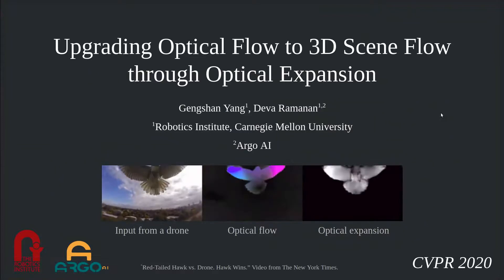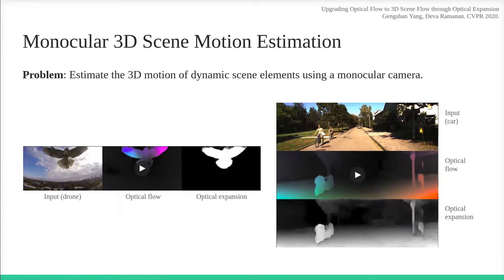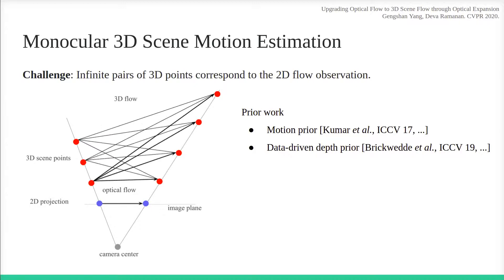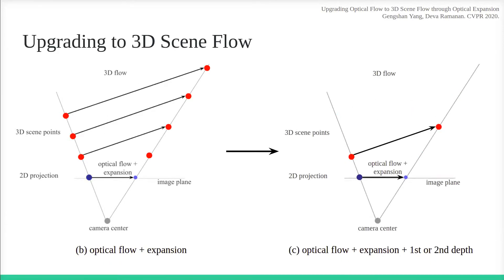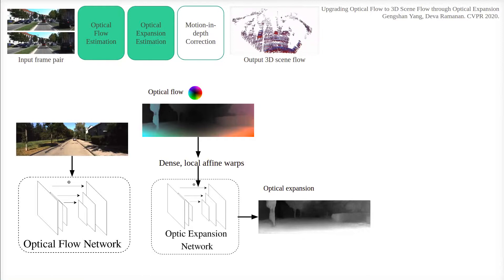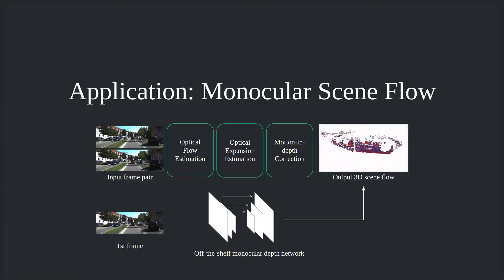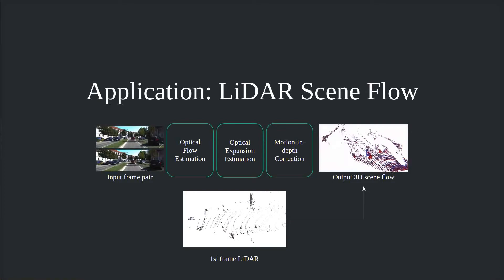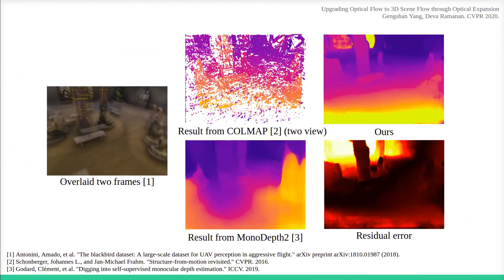Upgrading Optical Flow to 3D Scene Flow Through Optical Expansion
Authors: Gengshan Yang, Deva Ramanan Description: We describe an approach for upgrading 2D optical flow to 3D scene flow. Our key insight is that dense optical expansion – which can be reliably inferred from monocular frame pairs – reveals changes in depth of scene elements, e.g., things moving closer will get bigger. When integrated with camera intrinsics, optical expansion can be converted into a normalized 3D scene flow vectors that provide meaningful directions of 3D movement, but not their magnitude (due to an underlying scale ambiguity). Normalized scene flow can be further “upgraded” to the true 3D scene flow knowing depth in one frame. We show that dense optical expansion between two views can be learned from annotated optical flow maps or unlabeled video sequences, and applied to a variety of dynamic 3D perception tasks including optical scene flow, LiDAR scene flow, time-to-collision estimation and depth estimation, often demonstrating significant improvement over the prior art.